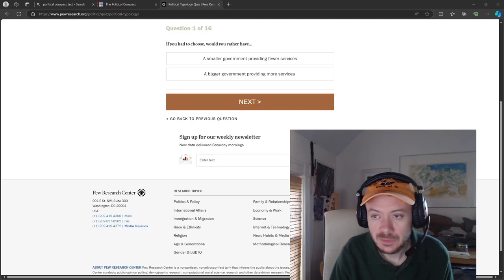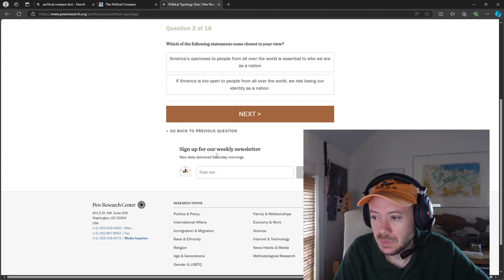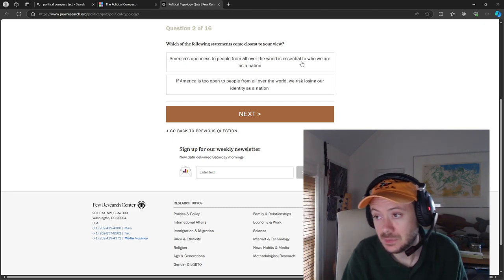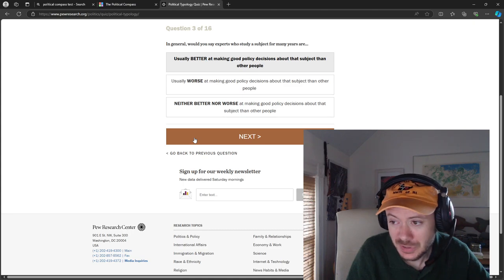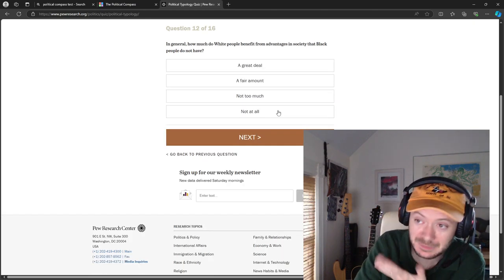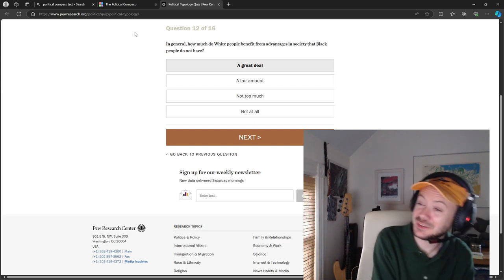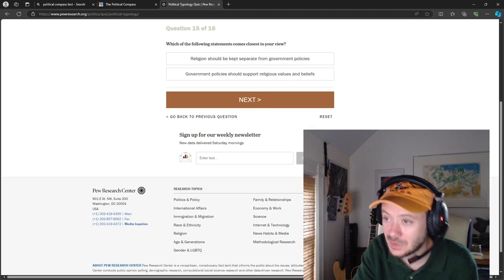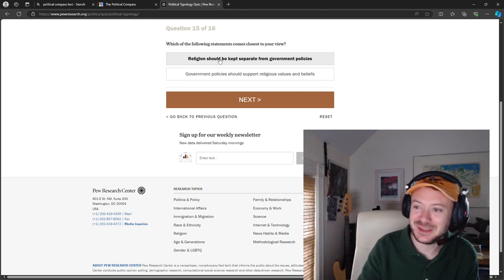Taking a Political Typology Quiz from Pew Research Center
Answering 16 questions and justifying my responses.